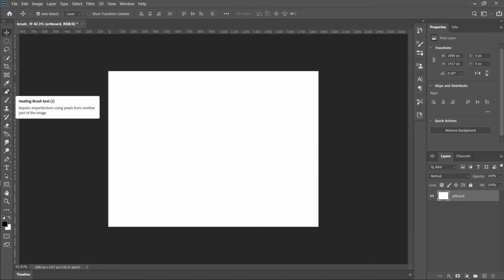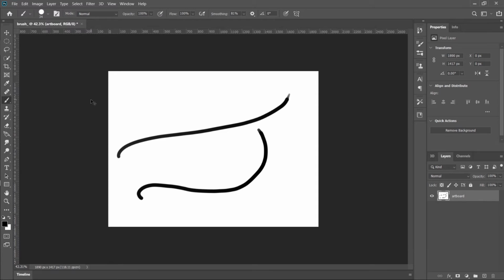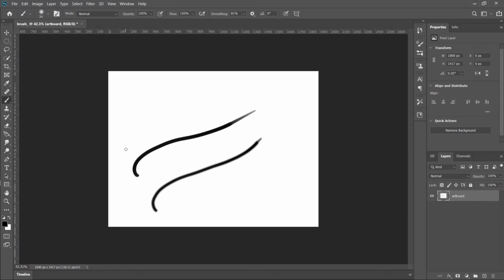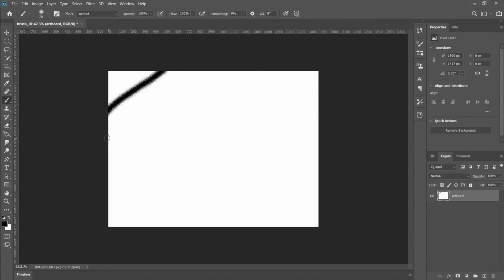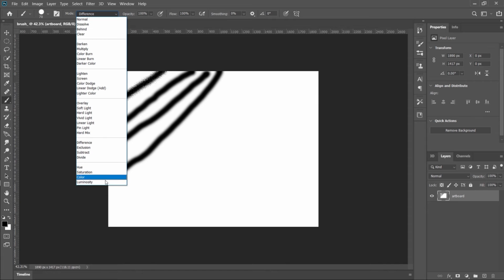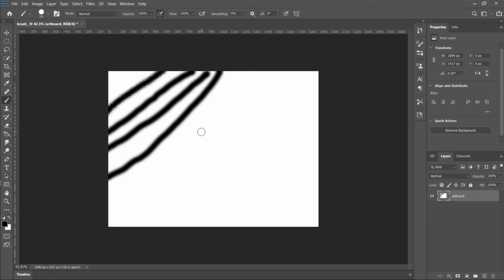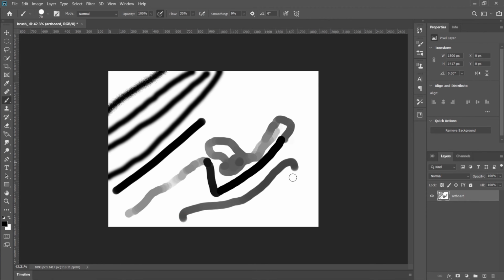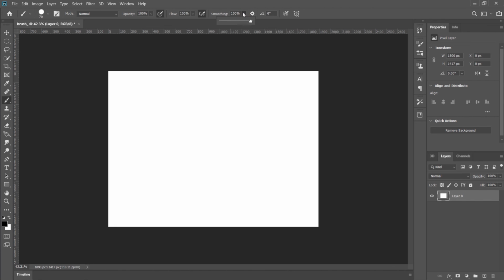Free Graphic Design Course (video11) | Photoshop | Graphic Design Tool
Welcome to the last part of the basics of photoshop. All aspects starting from introduction to the artboard until the use of brush tool and exporting has been covered in the past 6 videos of photoshop.